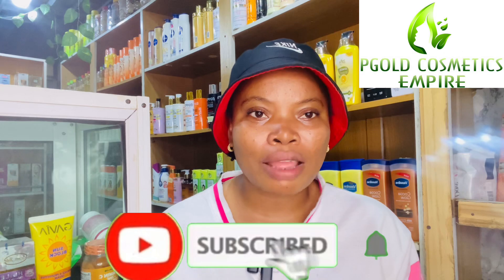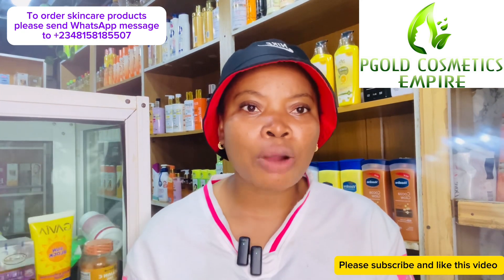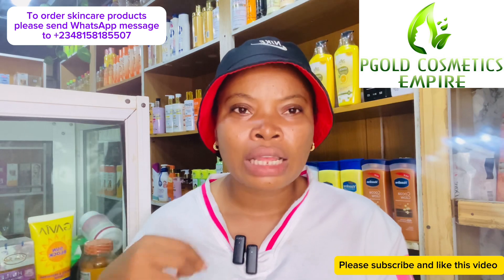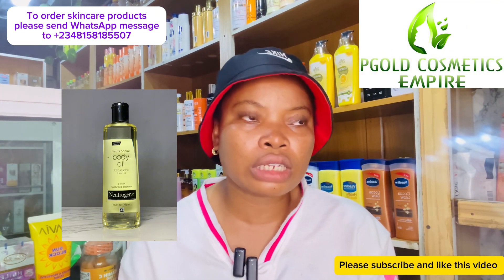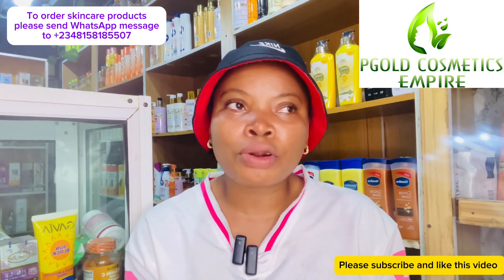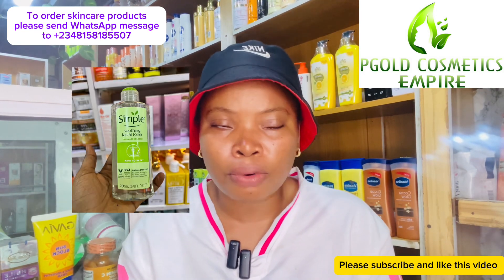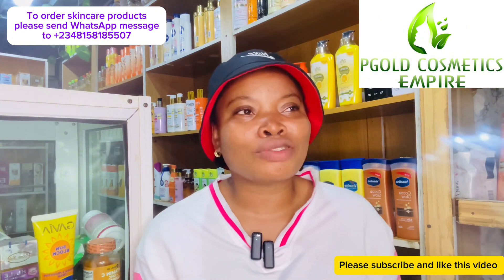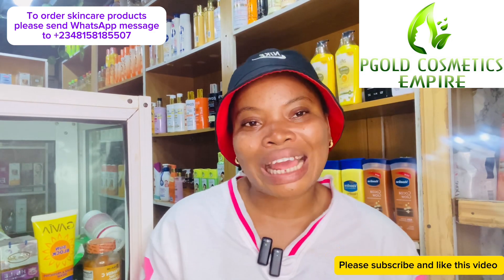SKINCARE PRODUCT AND TIPS FOR HARMATTAN SEASON